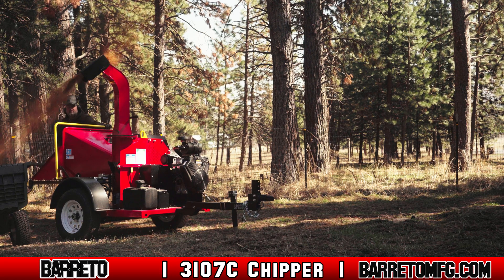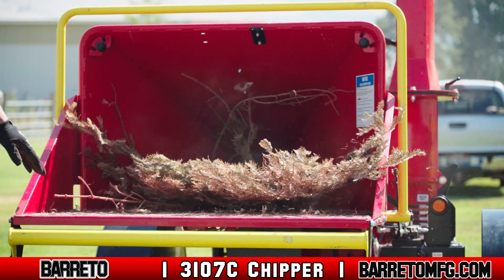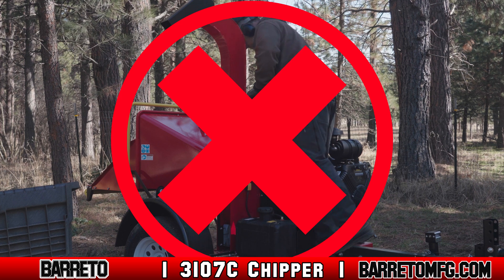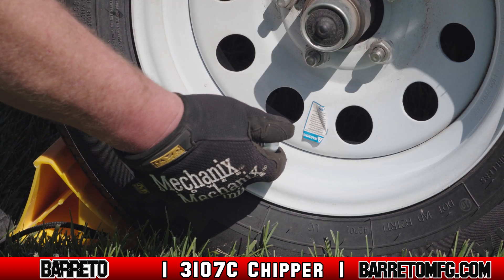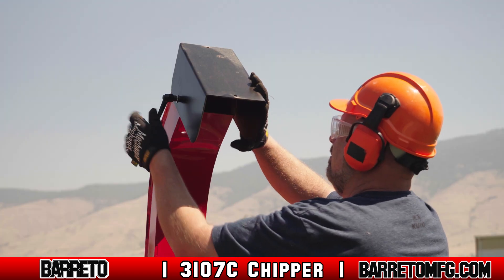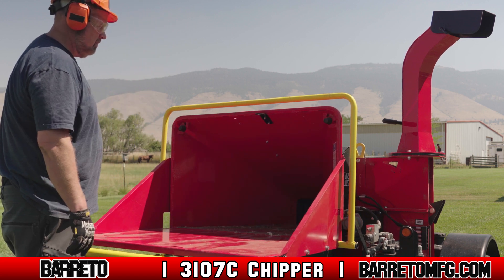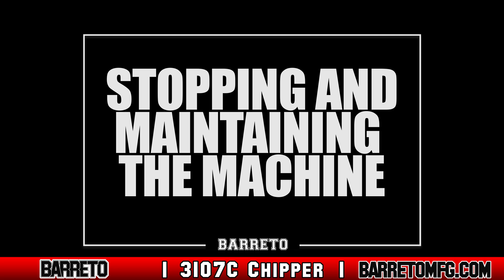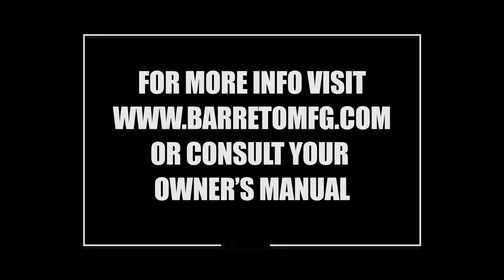3107C Chipper Safety Information || Barreto Manufacturing, Inc.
The 3107C utilizes a series of load-sensing valves to optimize material feed. As the load on the feed system increases, or as the chipper flywheel slows, the feed rate will automatically slow or stop to allow the flywheel to maintain maximum RPM. The feed wheel and motor are mounted to a tensioned pivot-arm system. The arms pivot on heavy-duty composite bushings instead of the plastic wear slides used by machines of similar size.

Barreto 3107C Chippers are manufactured with the exceptional standard of quality required to remain durable and productive in a demanding industry. The 3107C body is engineered to pivot up and out of the way during maintenance. This provides easy access to the chipper wheel in order to service the cutter knives, and it is equipped with a safety stop to prevent the engine from being started while the blades are exposed.